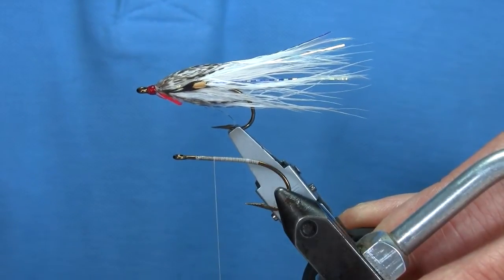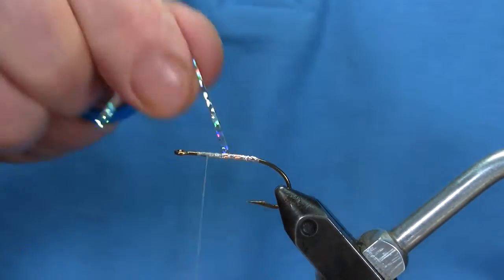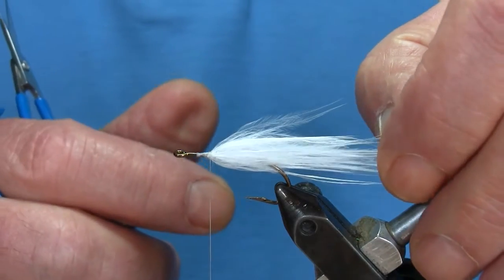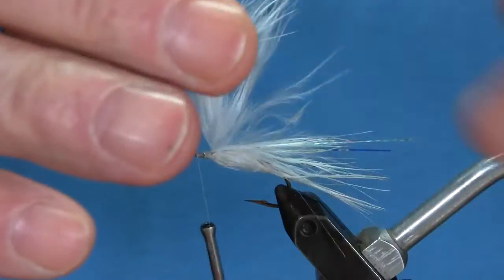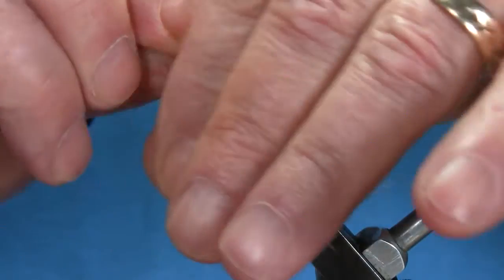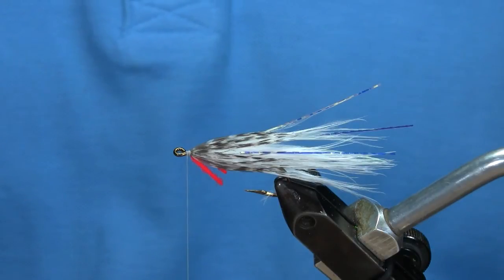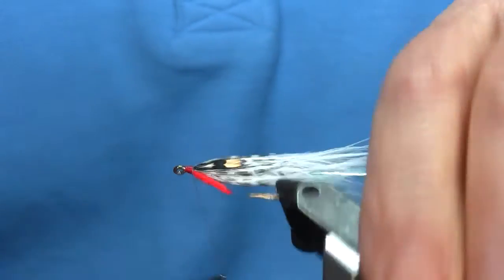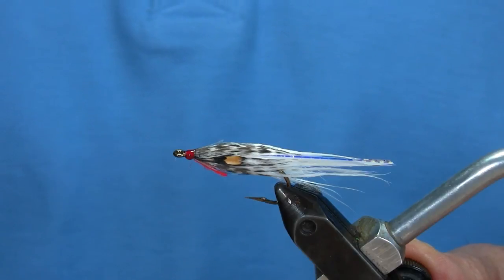White Marabou trout fly.mp4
White Marabou Trout Fly: Hook Mustad 3366 Size 4, Body UNI Mylar Holographic Silver, Wing 2 Strung Marabou Feathers, after the first feather is wound in tie in 2 stands of Krinkle Mirror Flash on each side, Throat Red Wool, Collar, Teal Flank, Eyes Jungle Cock, Head Red.